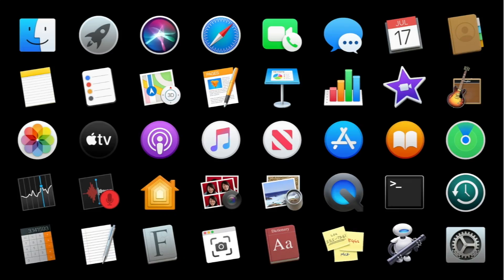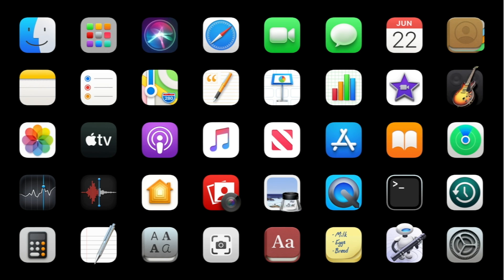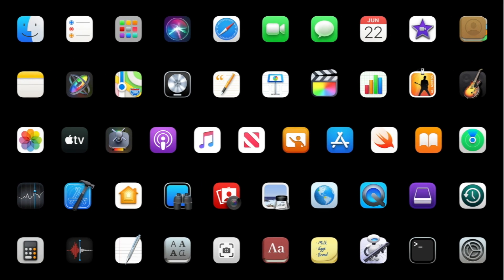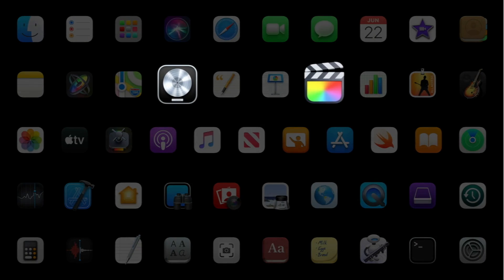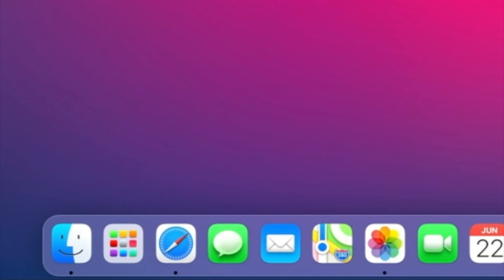use iphone apps on your macbook?! everything you need to know about big sur | macOS 11 updates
Hey y'all!

Todays video is the final video of the WWDC2020 updates. In this video, I talk about all the updates coming to macOS 11 and future macbooks. Apple is using their own silicon, finally moving to ARM chips, doing a complete UI overhaul, and giving you the ability to use iphone apps on your computer(i forgot to say this while I was filming, but that's really all there is to it! now developers will be able to make their apps available on macbooks).

Honestly, I'm not very excited about this update, and admittedly I only updated to Catalina last week(i didn't have enough storage to upgrade until then). As always, I wasn't able to fit everything into this video. Is there a feature you're excited for that I left out? Let me know down in the comments!

Also, if you haven't seen them already, here are my videos on iOS, apple watch, and airpods: